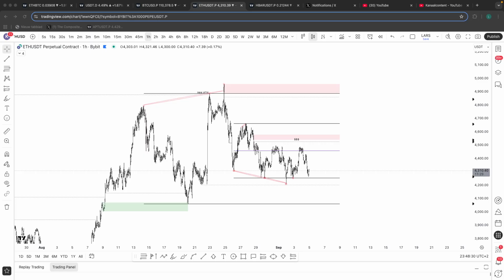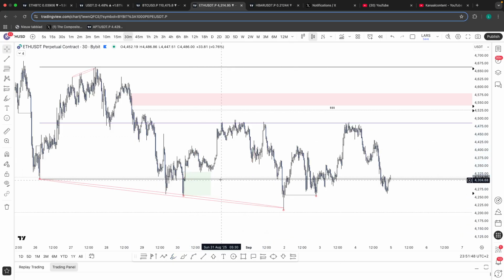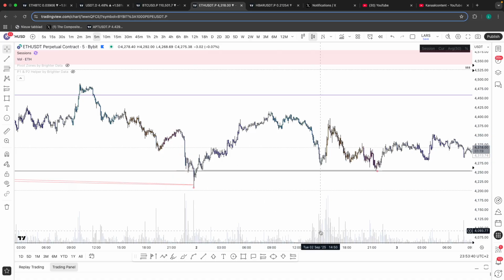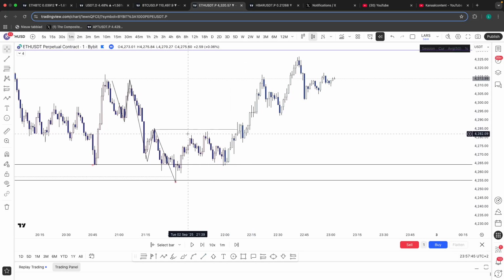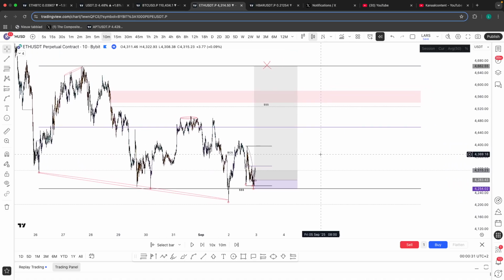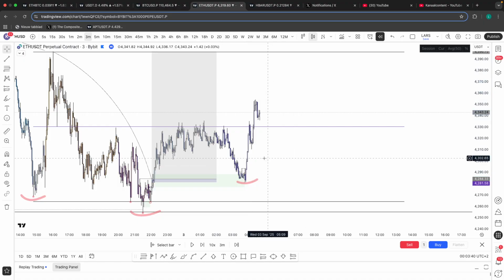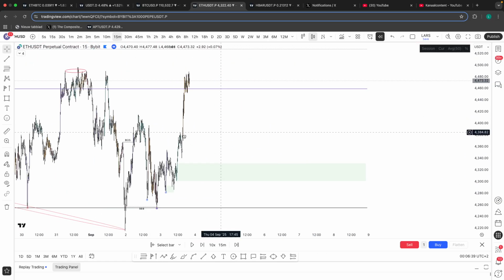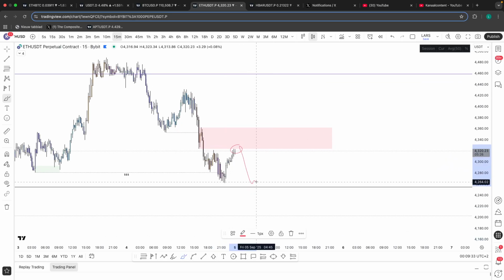Daily trading recap - Break-even on a high RR ETH long | SHOWTIME 3/100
Mentorship 2025 - advanced continuation of 2024:
Only availabe for free inside of the VIP discord